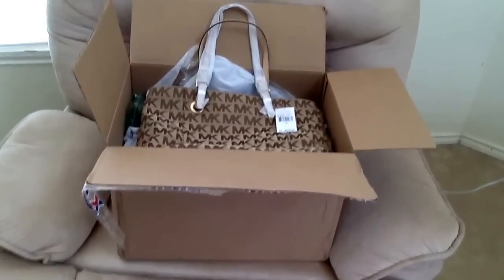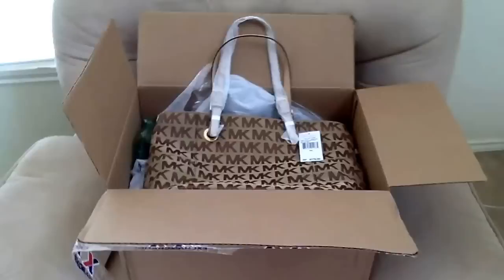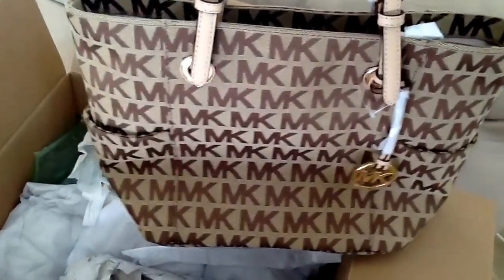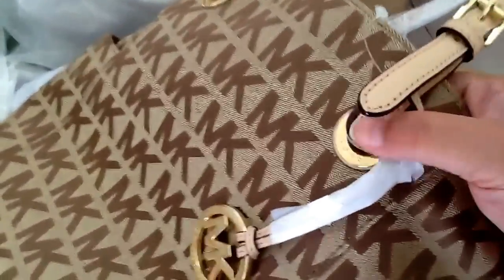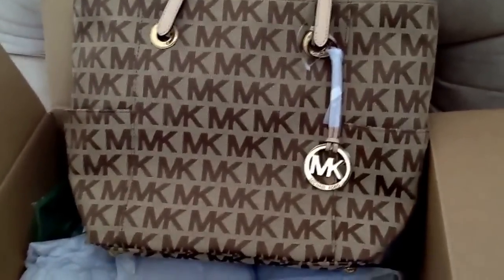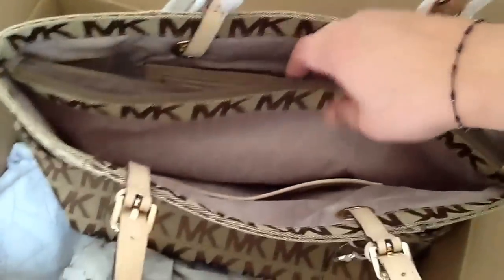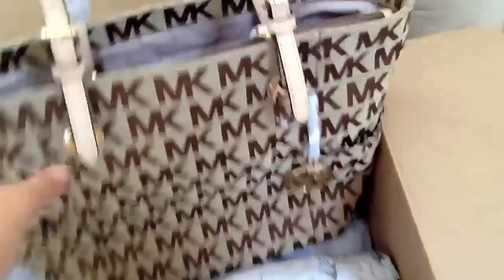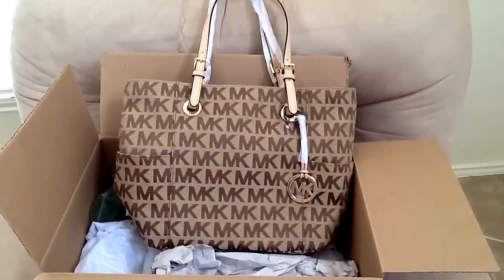Michael Kors Jet Set Signature Tote